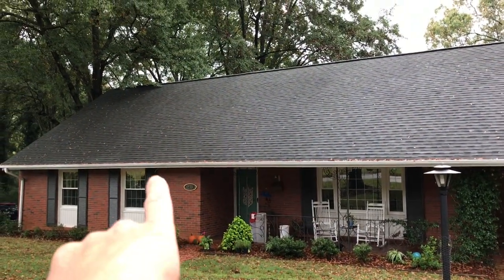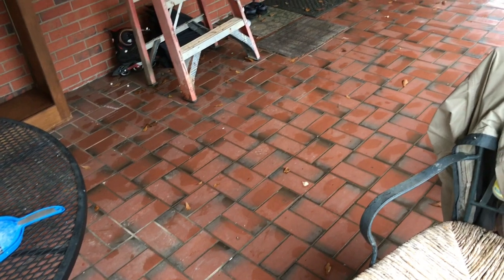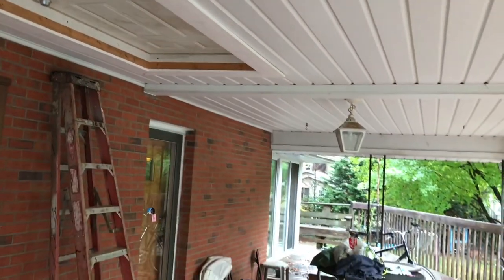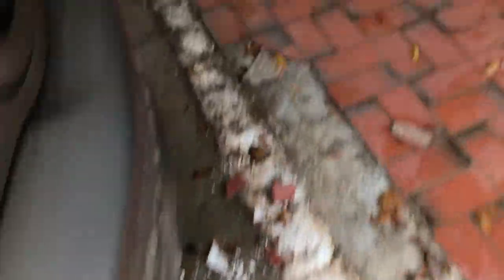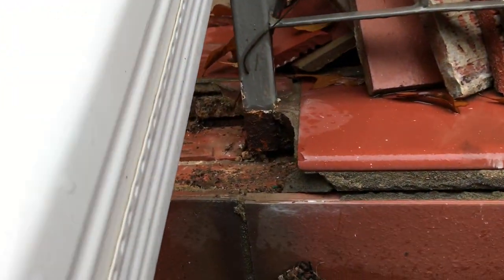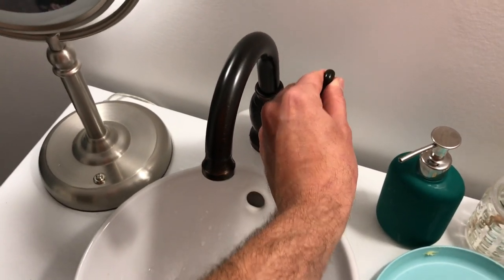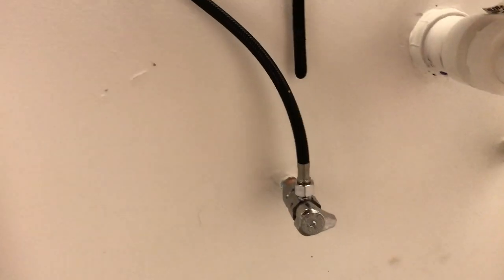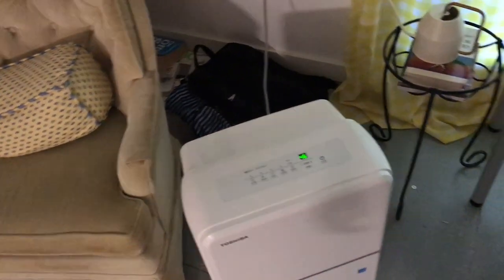Attic renovation support issues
Before we move forward renovating the other side of the attic, we must address a crumbling foundation and undersized "wrought iron" supports.